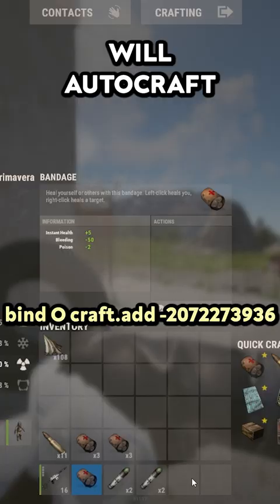The BEST Keybinds in Rust